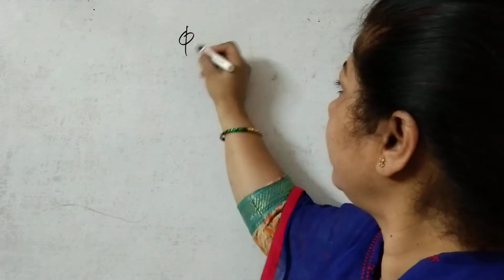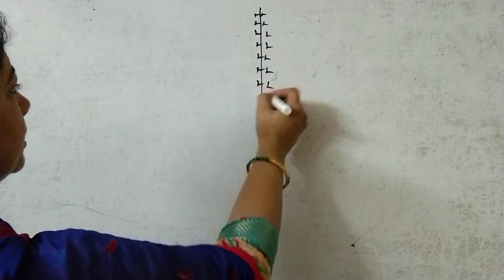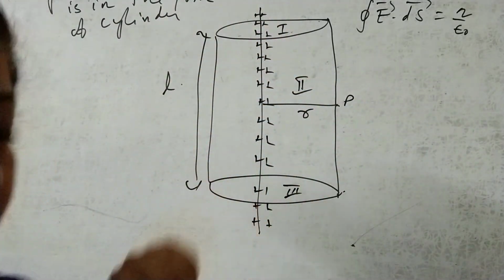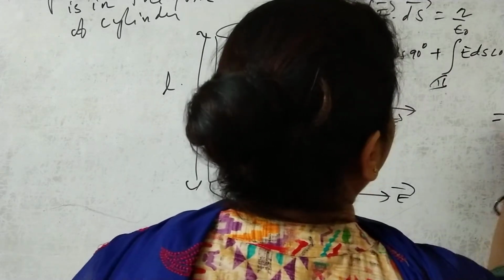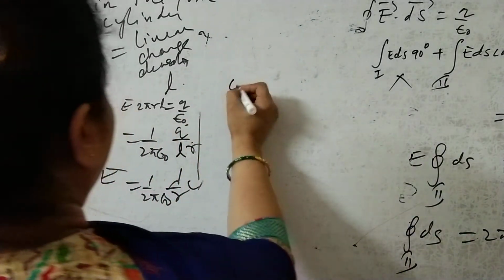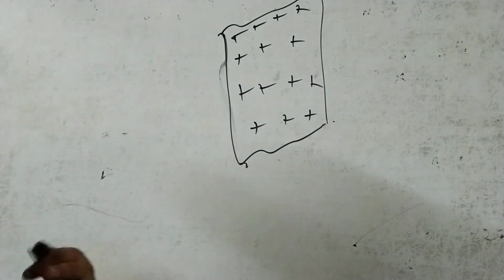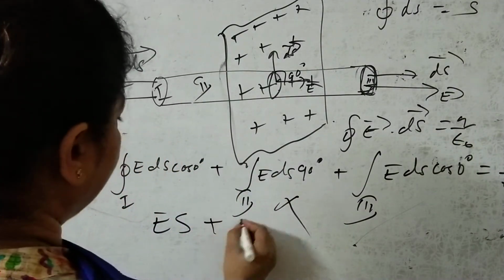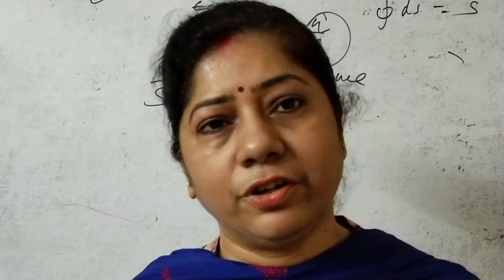Application of Gauss's theorem by Dr.Sweta Sharma